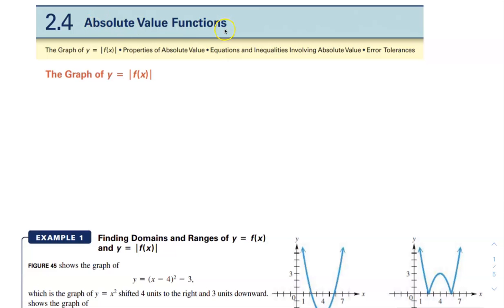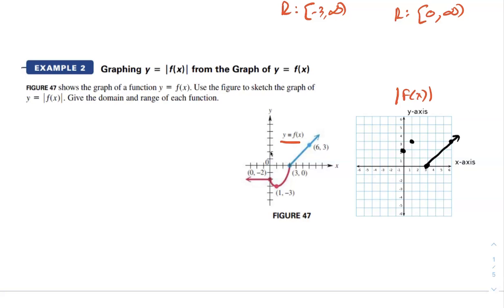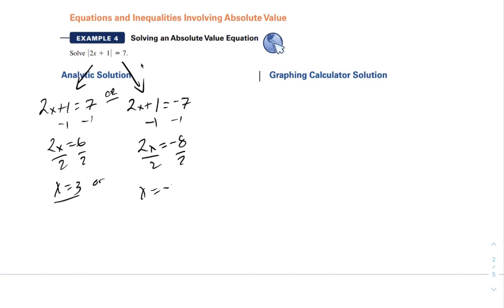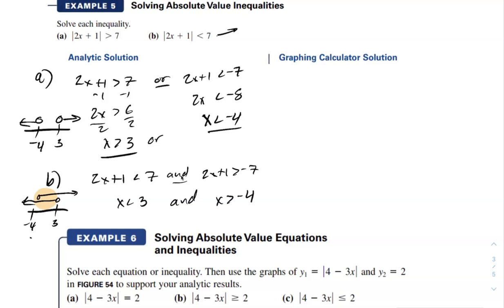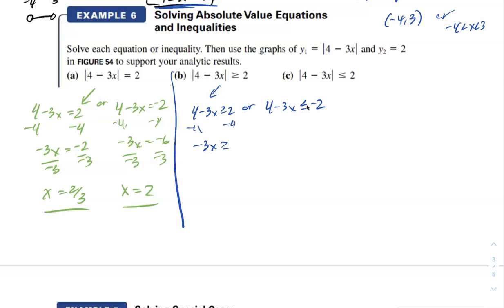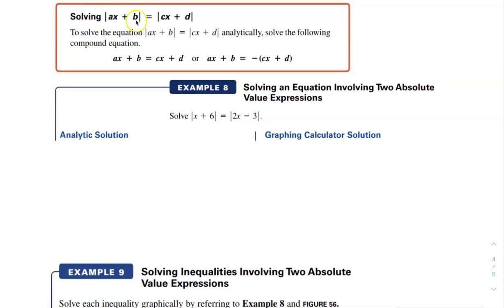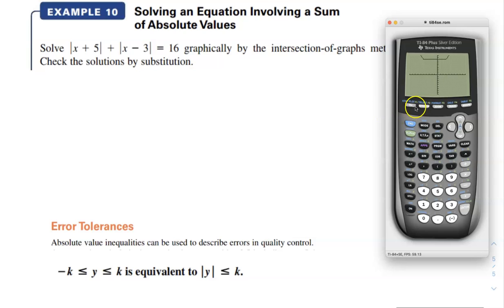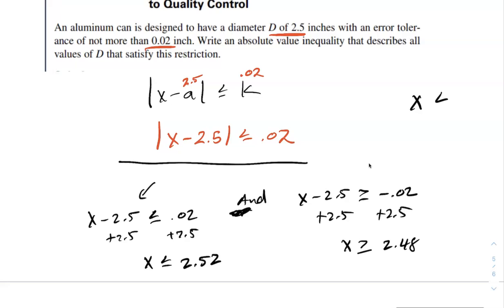Absolute Value Functions 2.4